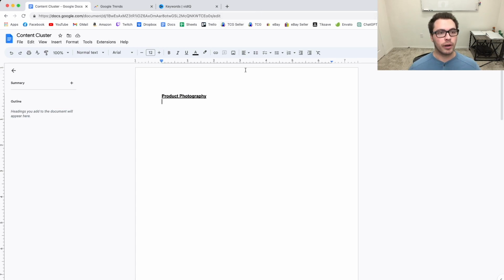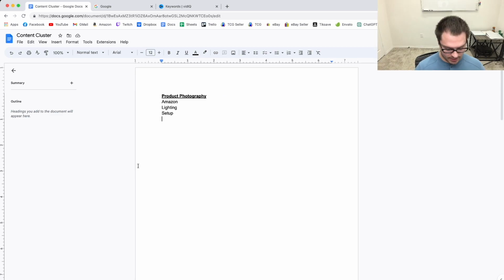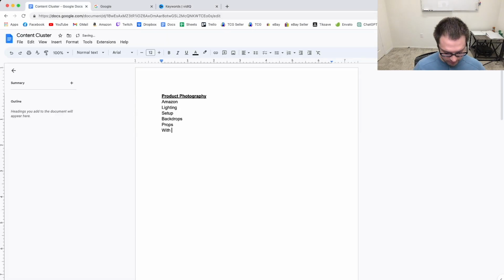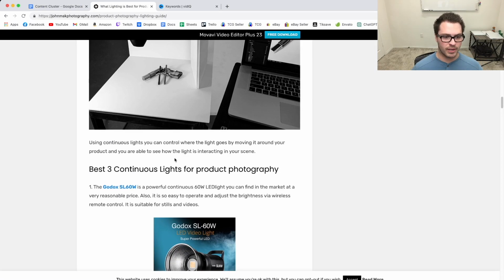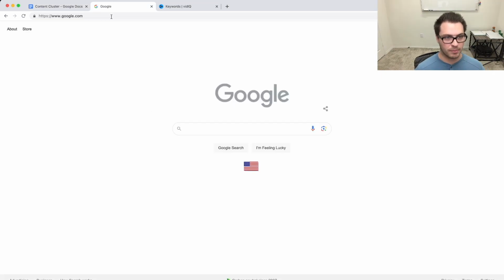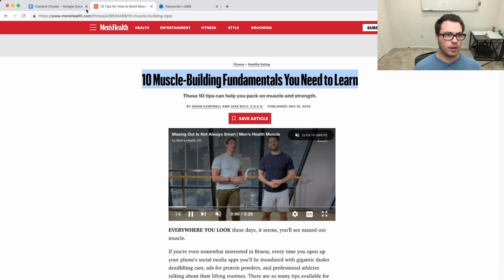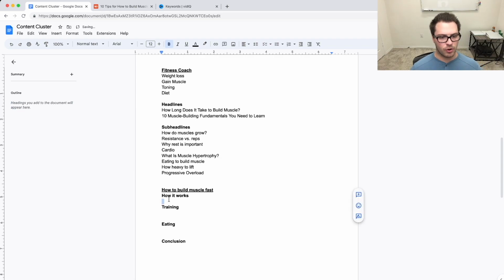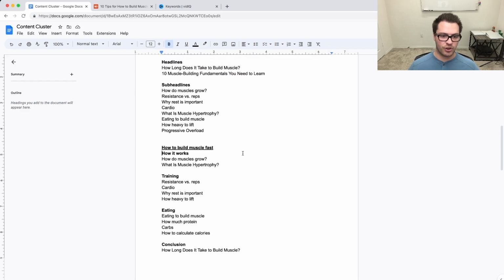Content Research Strategy To Quickly Find Social Media Post Ideas for Your Small Business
In this video, Tanner J. Fox, co-owner of Fox Social Media, walks you through a simple process, using free tools, to generate unlimited content ideas for your small business posts!

OR ON: Apple Podcasts, Google Play, Spotify, Pandora, Stitcher, iHeartRadio, Audible, Amazon Music, TuneIn, PlayerFM, JioSaavn, Audacy, Samsung & Listen Notes

Facebook, Instagram, LinkedIn, Pinterest = @foxsocialmedia